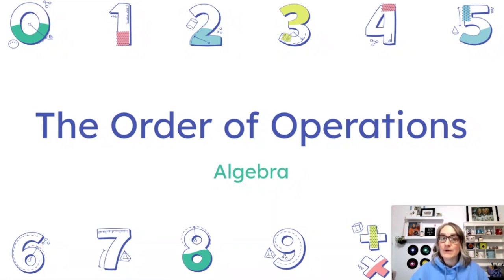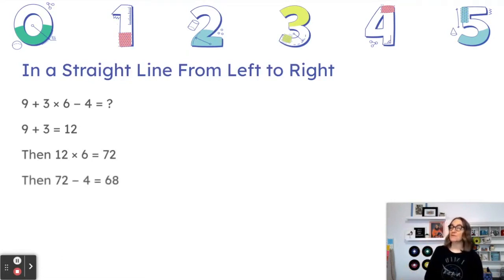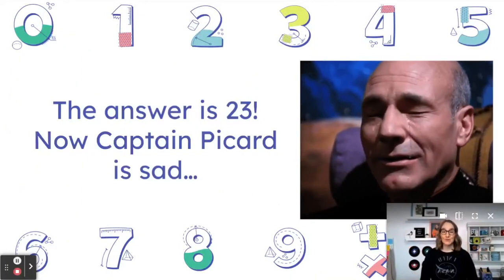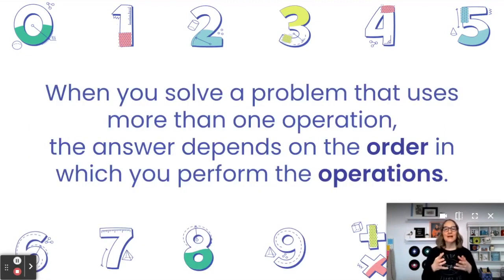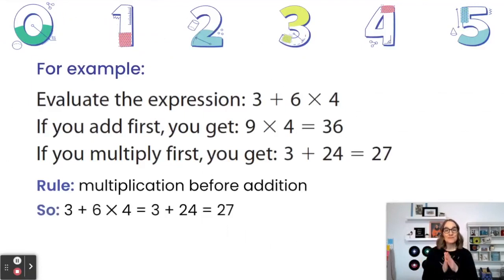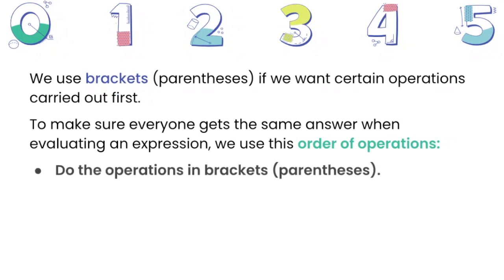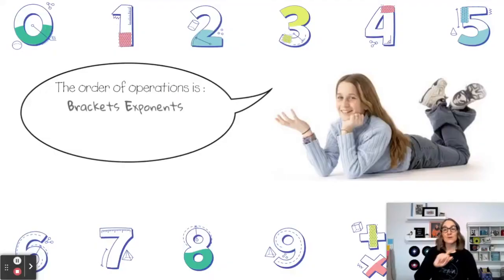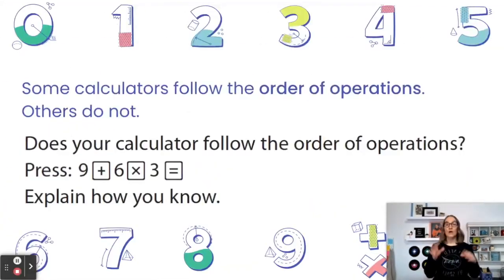Order of Operations (2024)